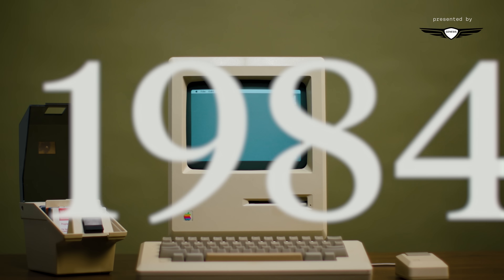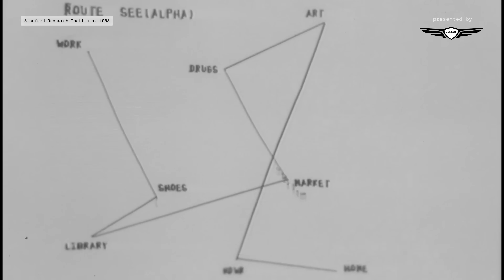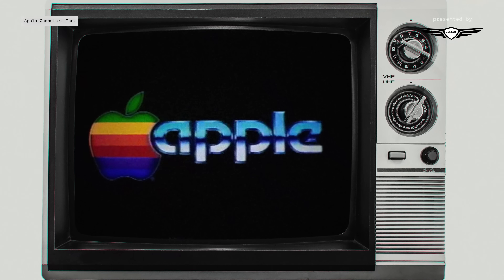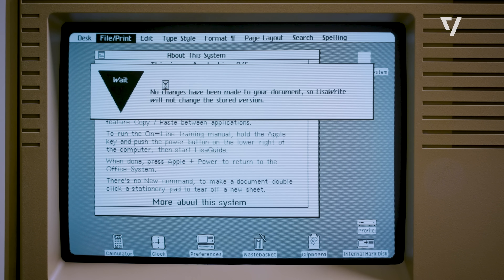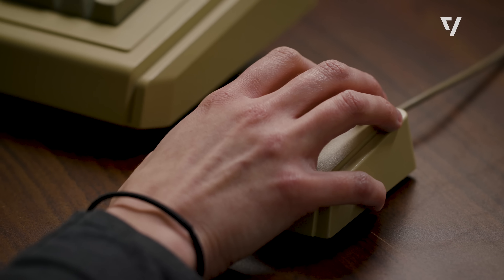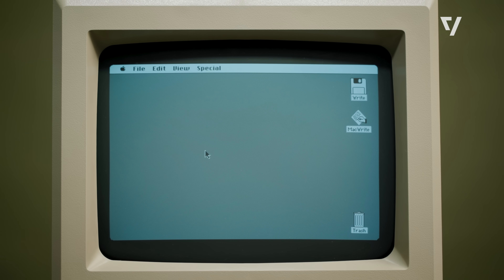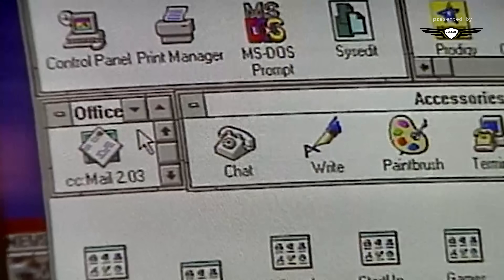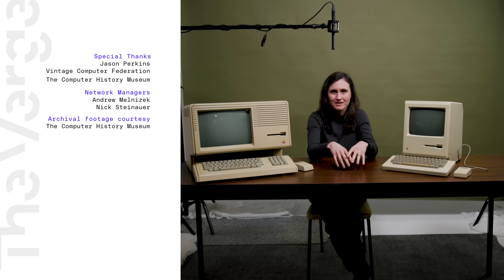Inside the flop that changed Apple forever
Apple’s Macintosh, released in 1984, is celebrated for ushering in a new era of user-friendly computing. But! The Mac owes a lot to its lesser-known, older sister Lisa. Here’s how the Lisa, while seen as a flop today, used clever interface design to welcome everyone into the personal computer era. Though as new technologies like AR, VR, and AI chatbots arrive, are we finally leaving Lisa’s legacy behind?

00:00 Intro
00:37 Computers of the 1970’s
01:13 The Beginning of GUIs
01:40 Xerox PARC’s Alto Computer
02:10 Other Tech Inspirations for Apple
02:42 Goals behind the Apple Lisa
03:20 Hands-on with a Lisa
04:35 Developing the Lisa with Bill Atkinson
06:22 Introducing Macintosh
07:06 Lisa vs Macintosh
07:24 Countdown of switching applications on a Macintosh
08:15 What the ‘Desktop Metaphor’ means now
09:28 Final thoughts with Bill Atkinson

The Verge’s sponsors play an important role in funding our journalism but do not influence editorial content. For more information about our ethics policy,